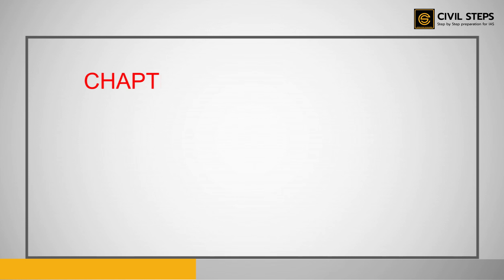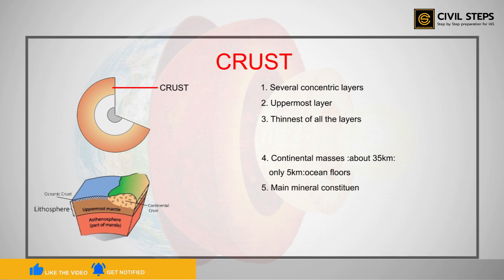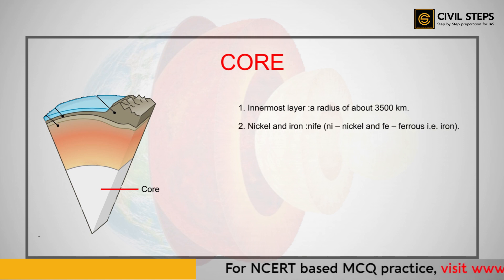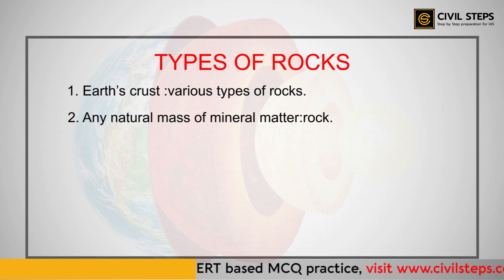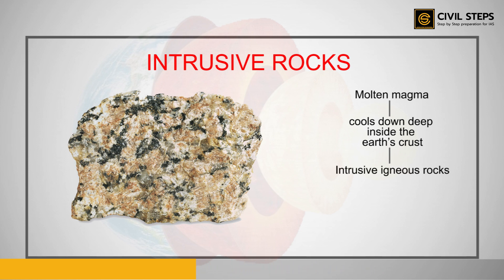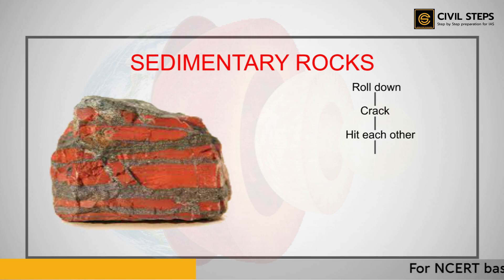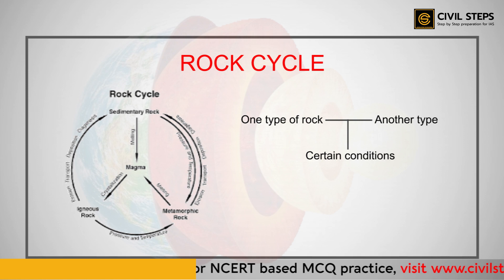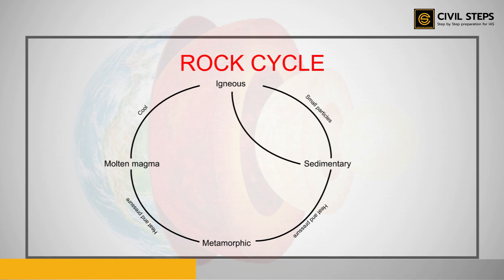NCERT | UPSC | CHAPTER INSIDE OUR EARTH | CLASS 7TH | SUGGESTED BY IAS TOPPER | CIVIL SERVICE EXAM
In this video, we are going to discuss in detail about:
1. INTERIOR OF THE EARTH i.e., crust, mantle & core.
2. Types of rocks i.e., Igneous rocks, sedimentary rocks, and Metamorphic rocks
3. Rock cycle.